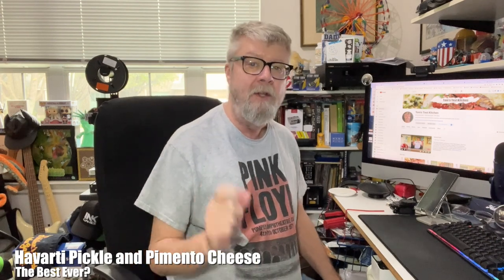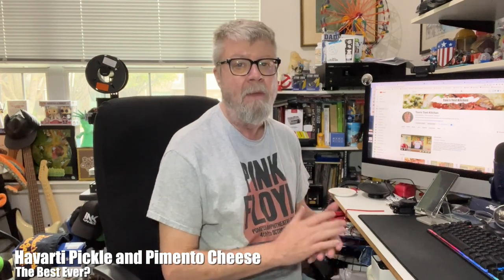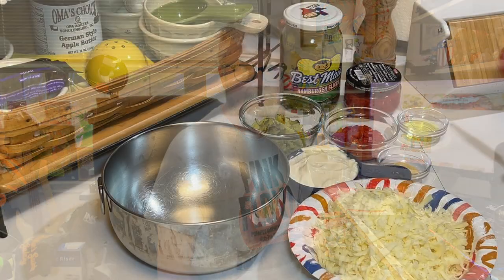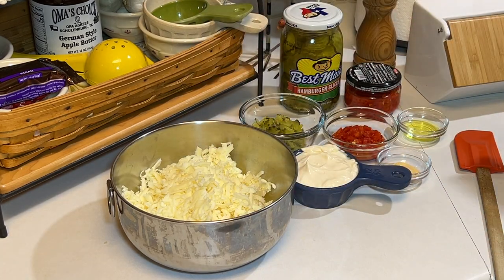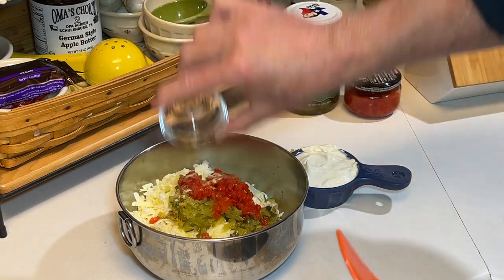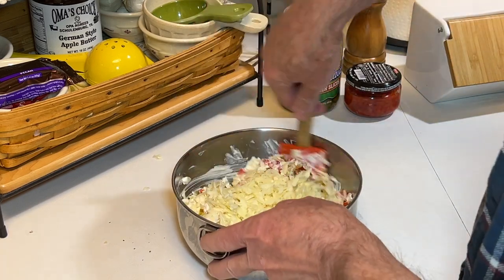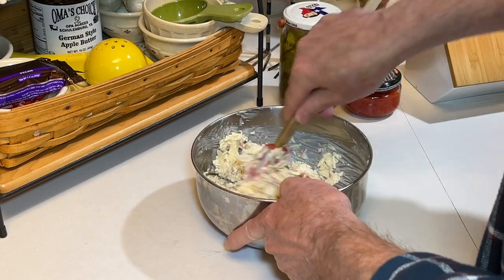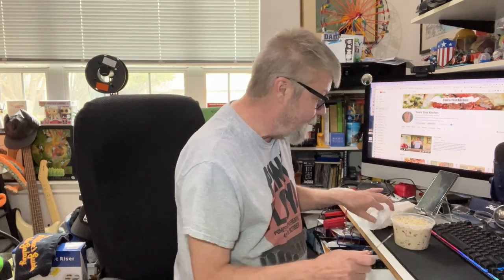Havarti PICKLE and Pimento Cheese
Today it's a Havarti Pickle and Pimento Cheese. I love the flavor of havarti cheese and dill so why not havarti cheese and dill pickles? This is what I came up with.

Ingredients:
8 oz freshly grated plain havarti cheese
1/4 c minced dill pickles
1/4 c minced pimentos
1/2 c mayo
1 tsp pickle juice
1/4 tsp garlic powder